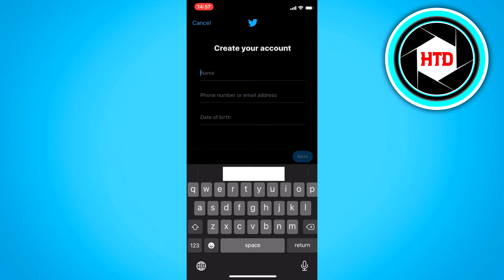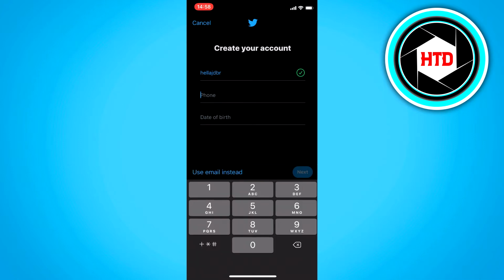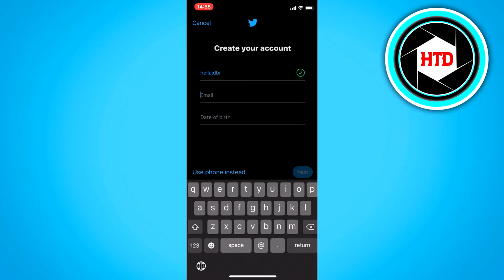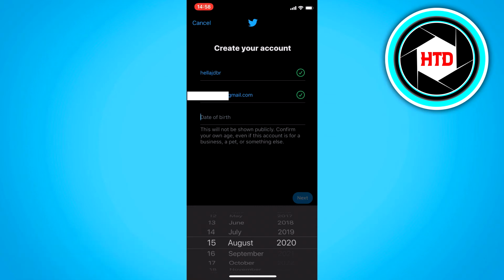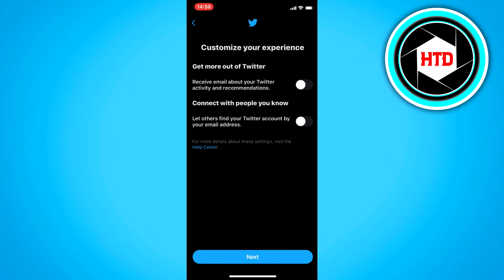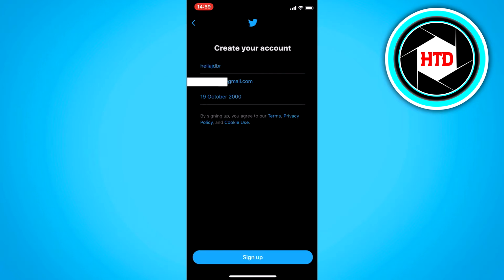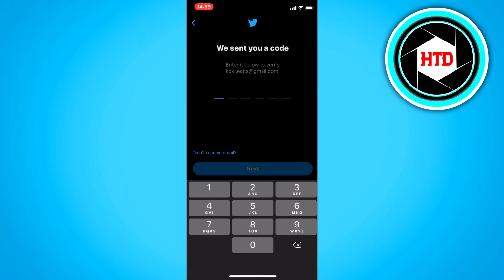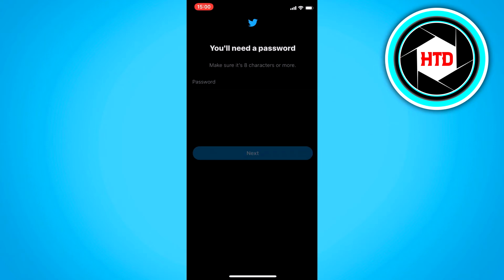How to Create Twitter Account (Quick & Easy)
Learn How to Create Twitter Account (Quick & Easy)

In this video I show you how you can create a new twitter account. This is a simple twitter tutorial that shows you all steps you need to make a twitter account.